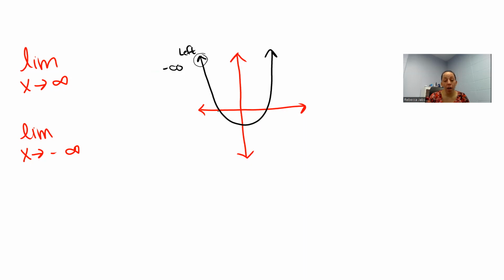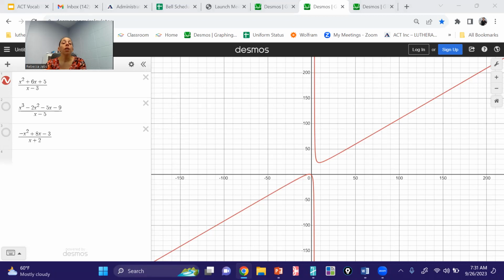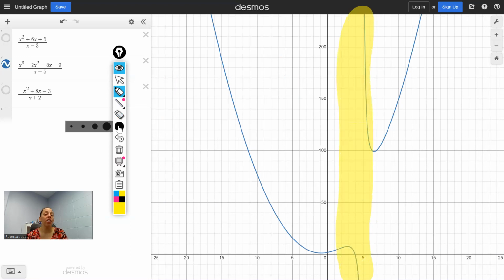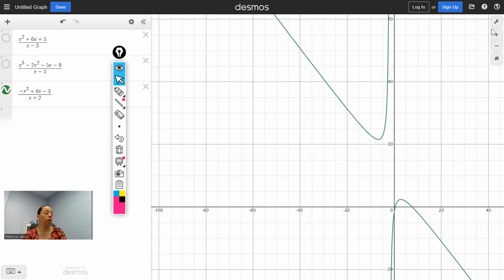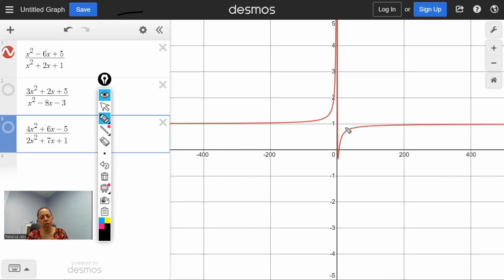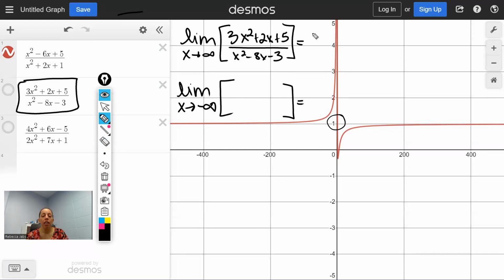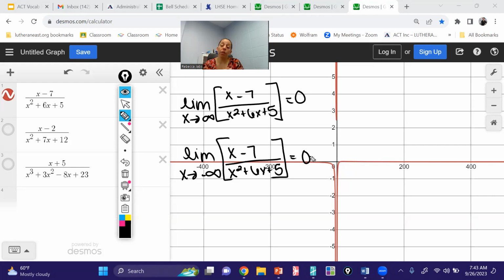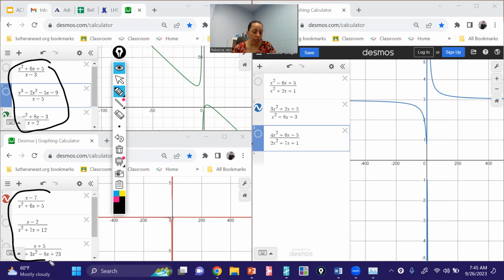Limits approaching infinity